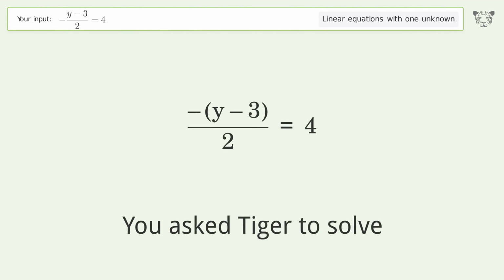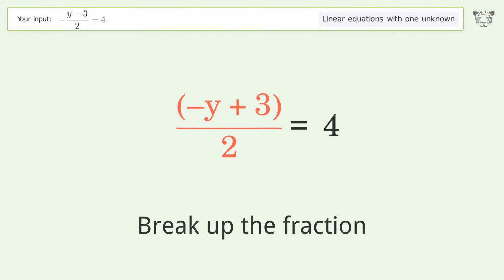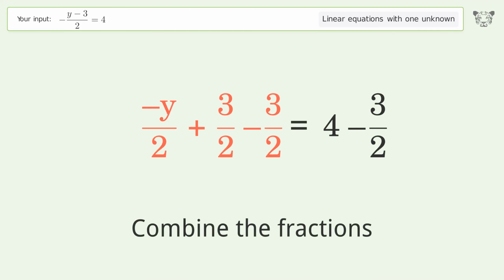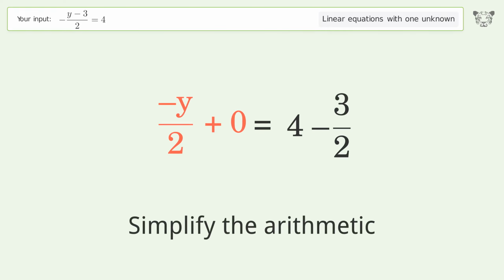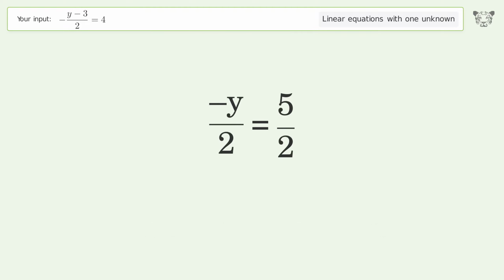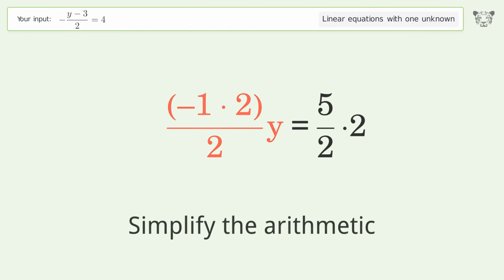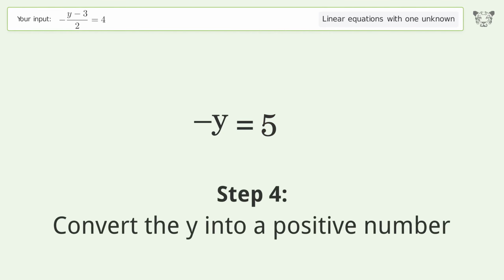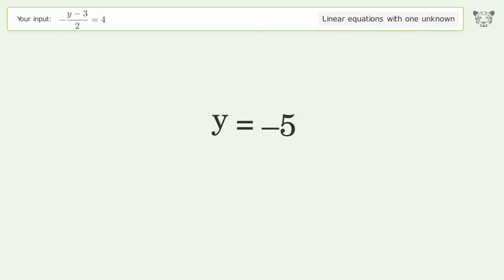Solve -(y-3)/2=4: Linear Equation Video Solution | Tiger Algebra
Struggling with -(y-3)/2=4? Watch our step-by-step video on Tiger Algebra to master this linear equation effortlessly. Also check out for more tips and tricks for dealing with linear equations with one unknown